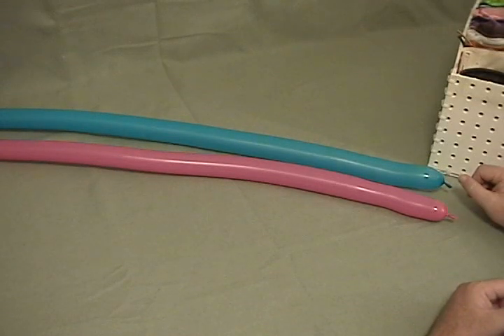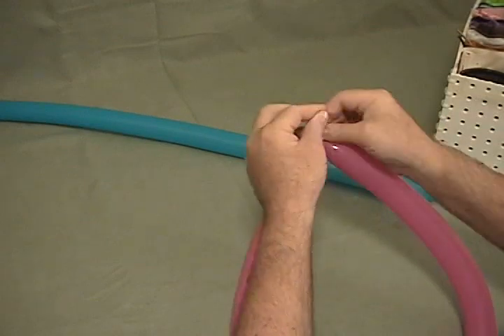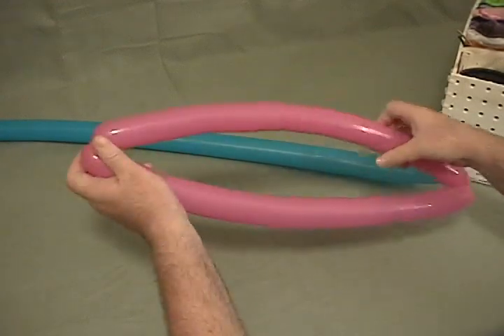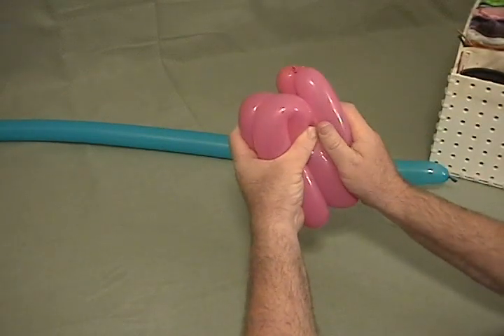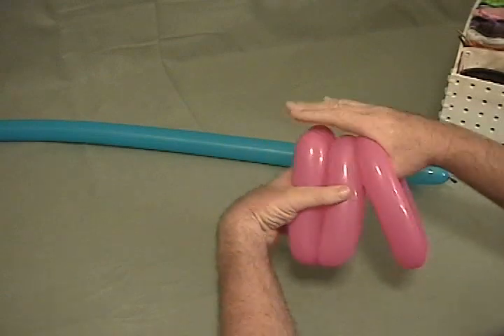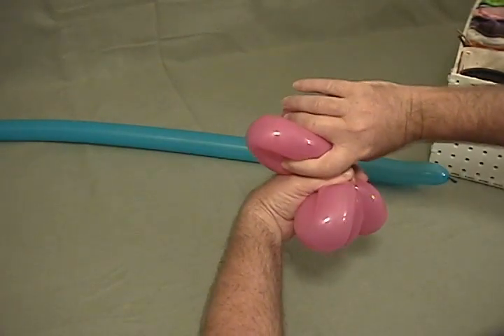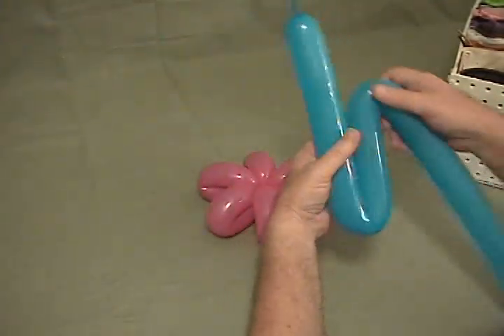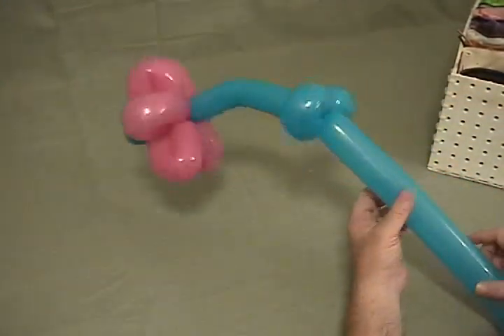Learn how to make a six-petal flower using balloon twisting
In this video from my DVD "Twisted Deliveries" you will learn how to make the basic six-petal flower using a single 260. Of course, the video uses two balloons because flowers typically come with a stem. In my opinion, the six-petal flower looks more like a flower than the four-petal version, and with a little practice you can master this one use it to make your flowers a bit more fancy, or just use it to add variety to your bouquets